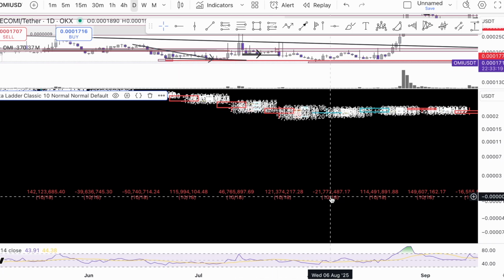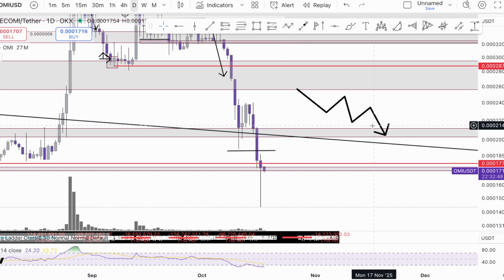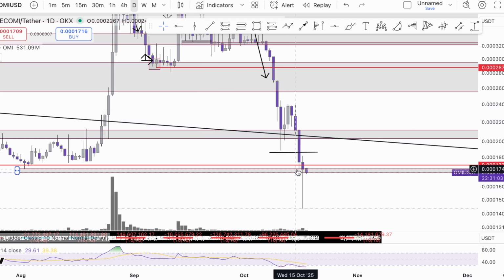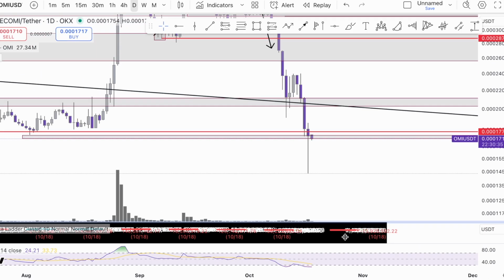WARNING ECOMI HOLDERS | KEY PHASE ONE COMPLETE!